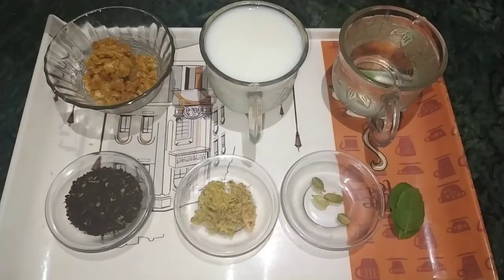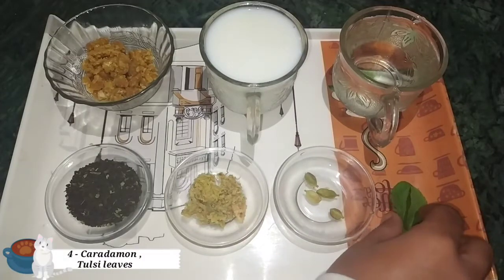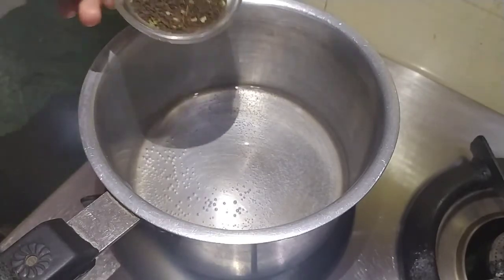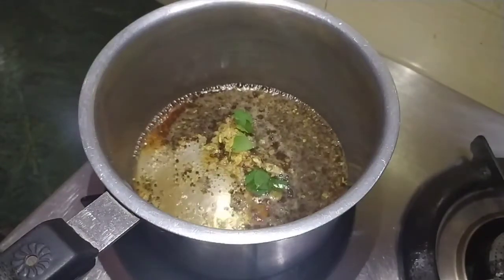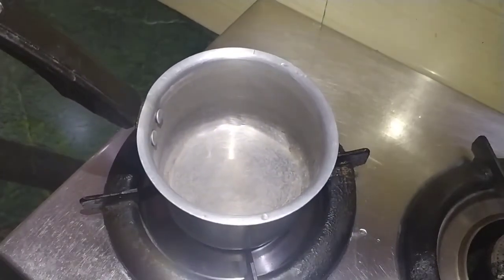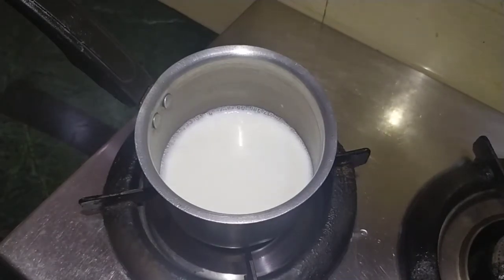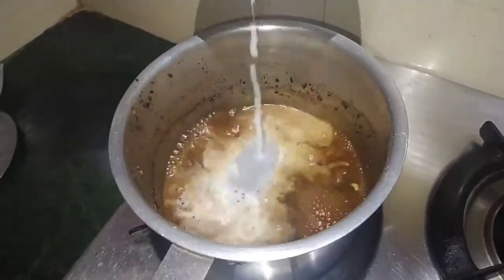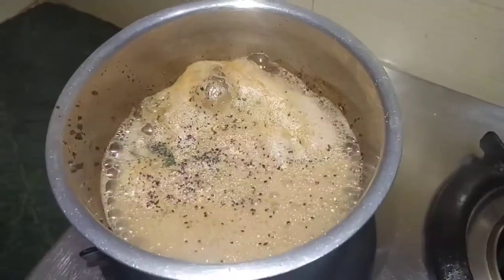इस आसान तरीके से बनायेगे गुड़ की चाय तो कभी नहीं फटेगी / गुड़ की चाय बनाने का आसान तरीका , Jaggery Tea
Hllo , Doston aaj m aapke liye aap sabh ki mann pasand recipe leke aayi hoon  ,
aap sabko chai to bht pasand ho gii or winter m Gud ki chaiii to or Bhi achii lagti hai ,
to aaj hamein Gud ki chai hi banaai Wo bhi bht ache se to agar aapko video or recipe achii lage to like or apne Doston ke saath share jaroor kar dejiyega ,,

Also , On Facebook - Neelanshi Shukla